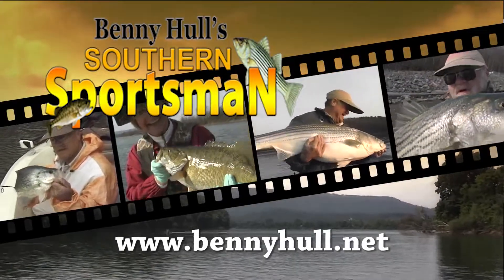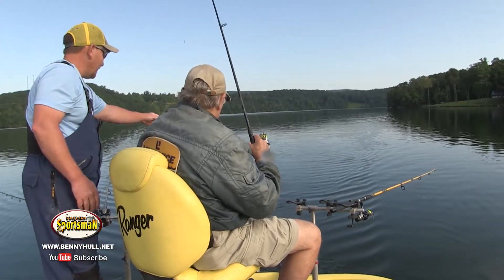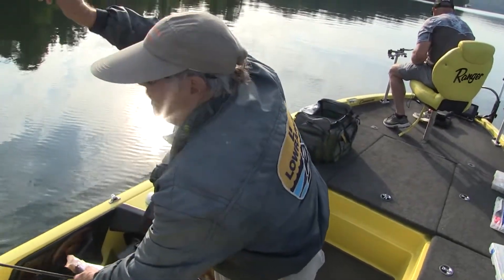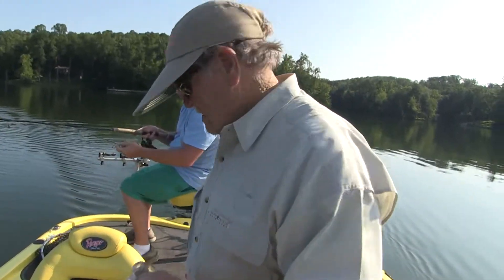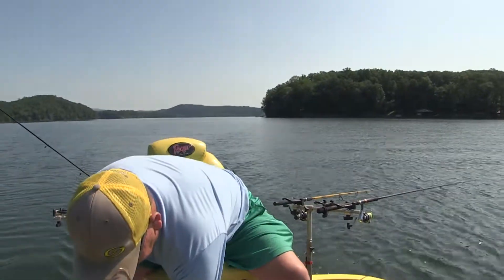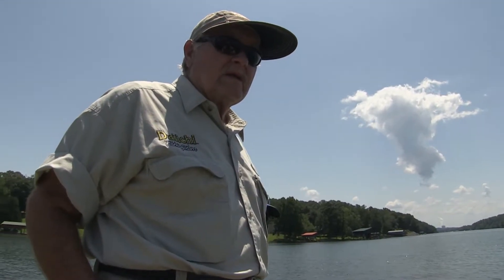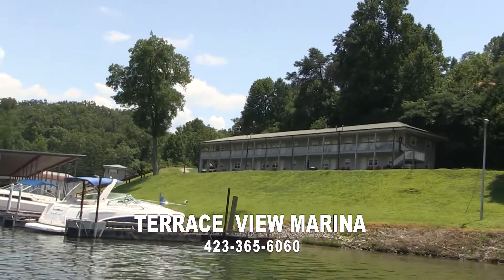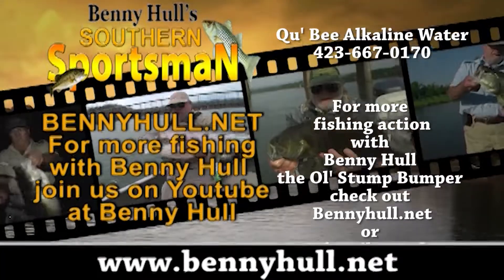"Trolling for Hot Weather Crappie" Benny Hull's Southern Sportsman Show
Show 949
"Trolling for Hot Weather Crappie"
Trolling for Crappie on Tennessee River with Terry White and Barry White